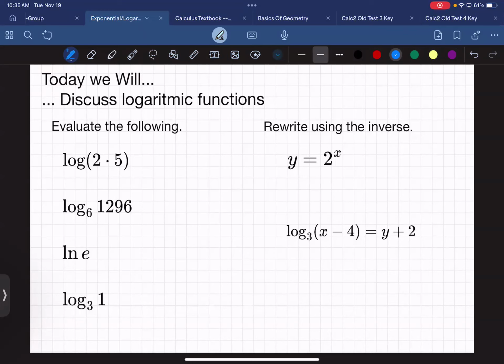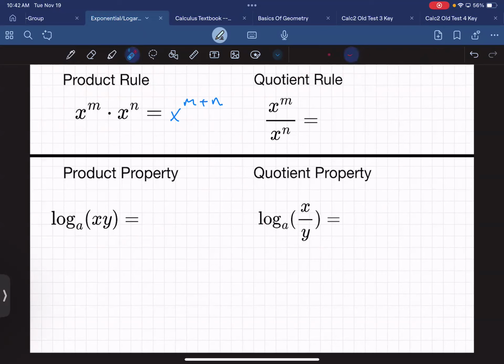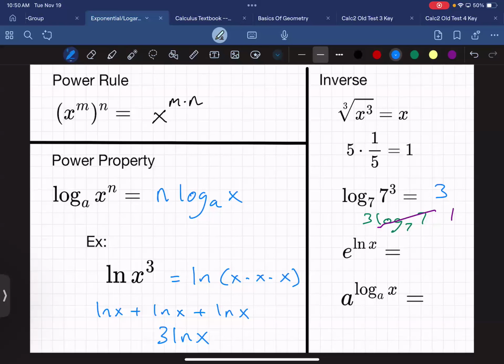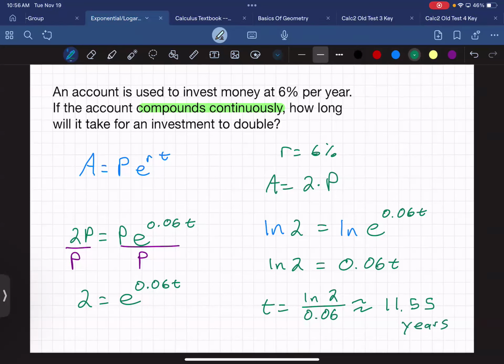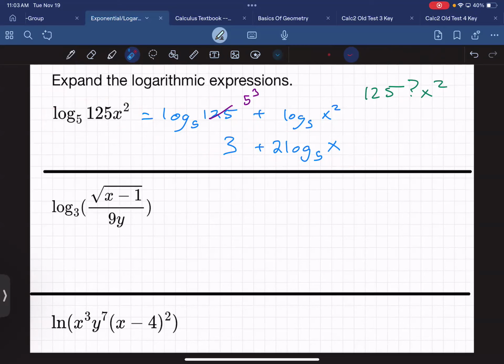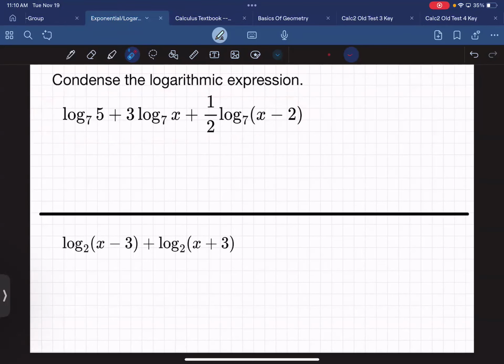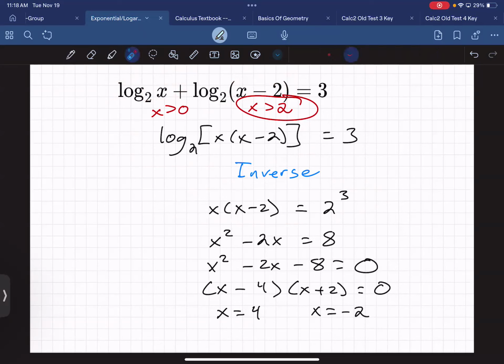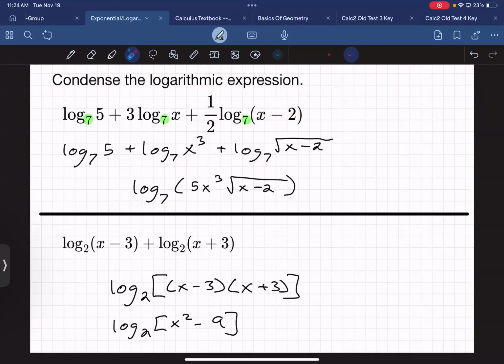Properties of Logarithms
This video is from and in-class lecture for MATH 1213 at BRCC. The focus is the properties of logarithms.